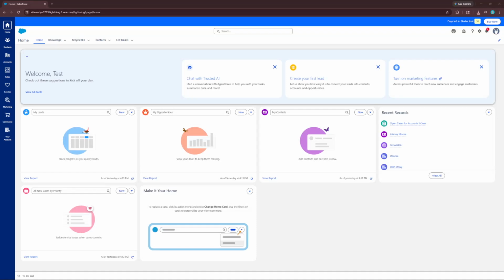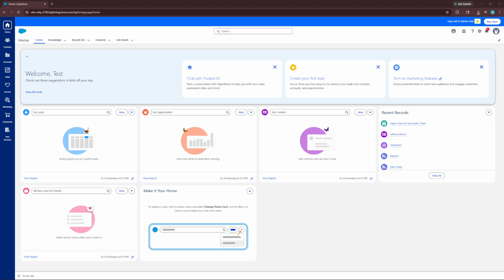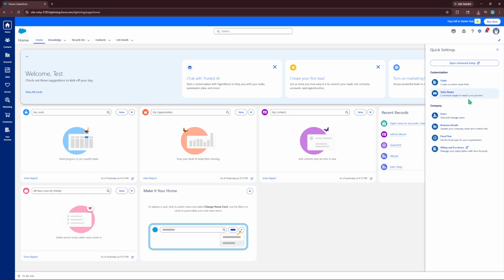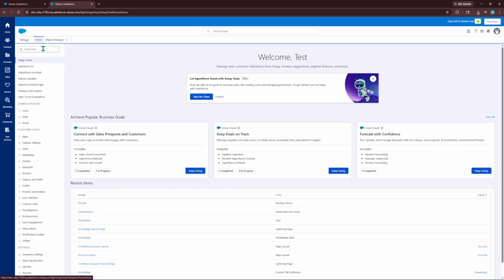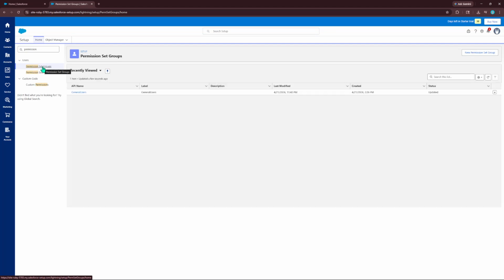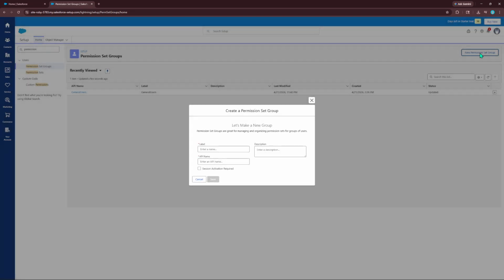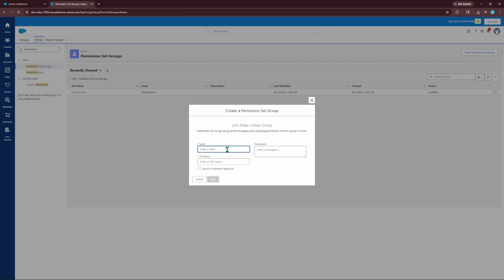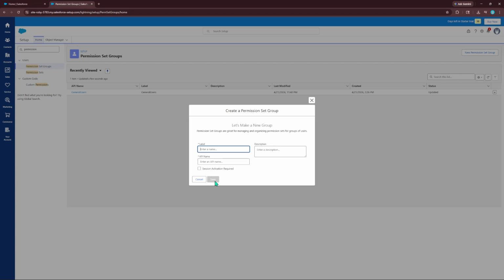How to Grant Access in Salesforce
In this video, I'll show you how to grant access in Salesforce.

The method is very simple and clearly described in the video. By following all the steps, you'll easily learn how to grant access in Salesforce.